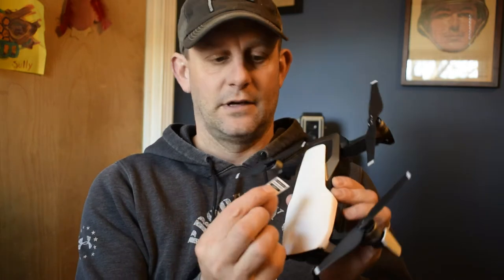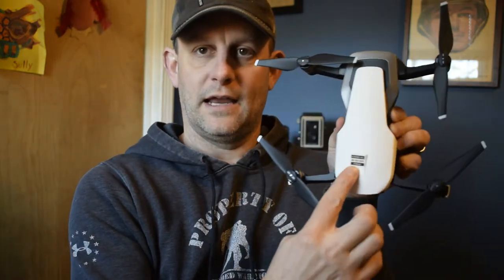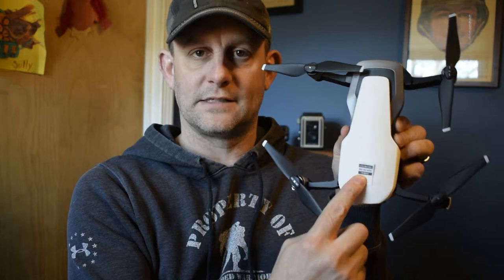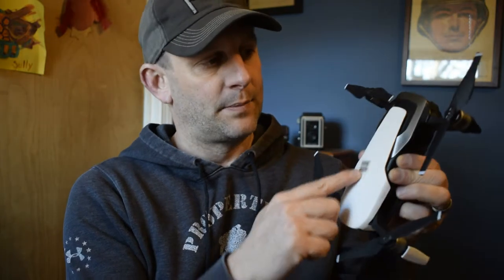FAA Drone Registration...Did you do it??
Vlogging Gear - Osmo Pocket
                             Nikon D5300